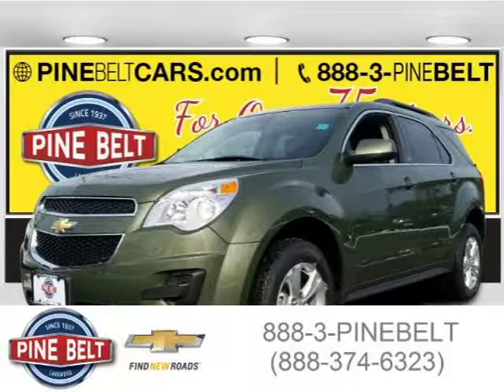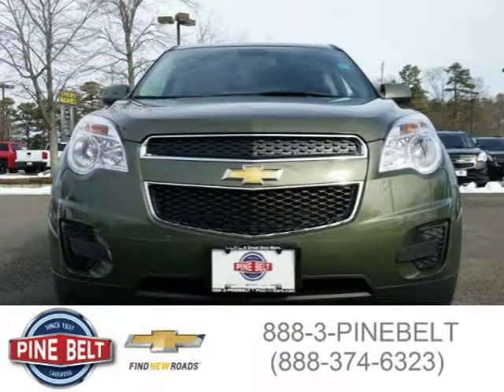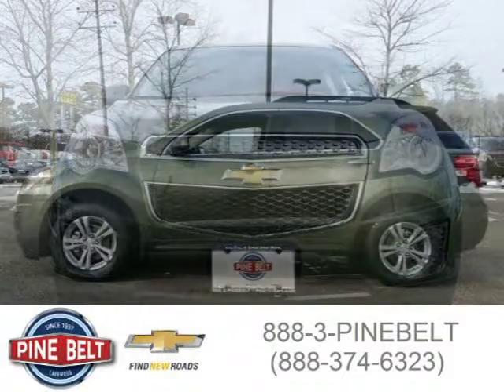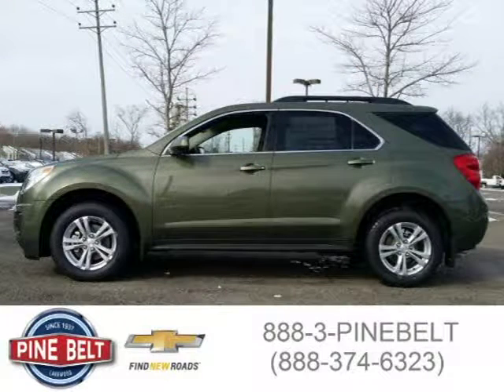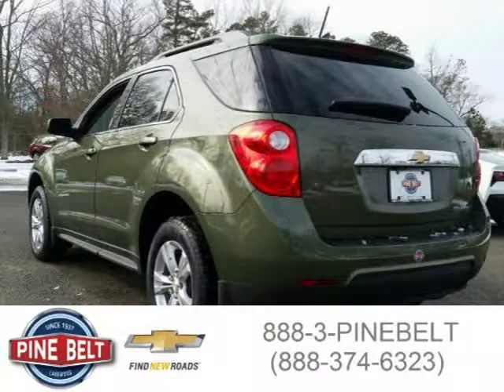2015 Chevrolet Equinox Lakewood Serving Toms River NJ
Price: $ 27,679
Mileage: 3
Trim: 1LT
Body Style: SUV
Ext. Color: Green
Int. Color: Jet Black
Engine: 2.4L I4 16V GDI DOHC
Drive Type: Front-Wheel Drive
Fuel Type:
Doors: 4
Stock No.: 1765P
VIN: 2GNALBEK3F6254679